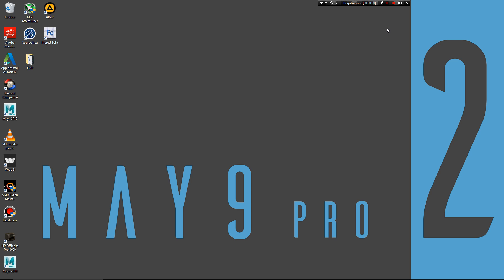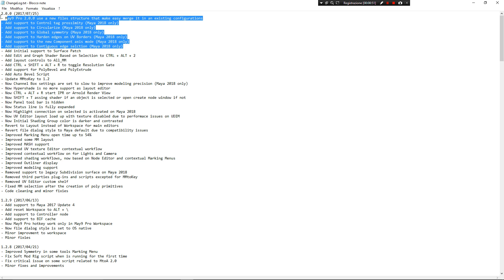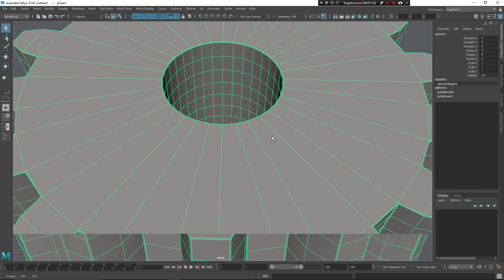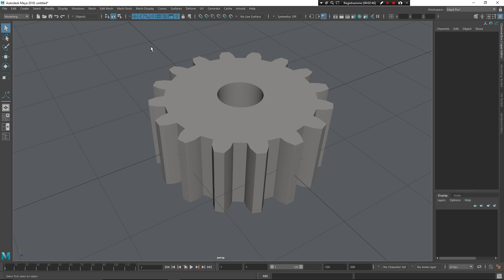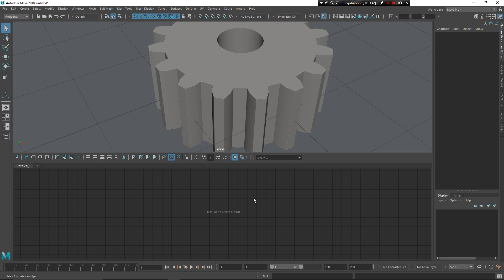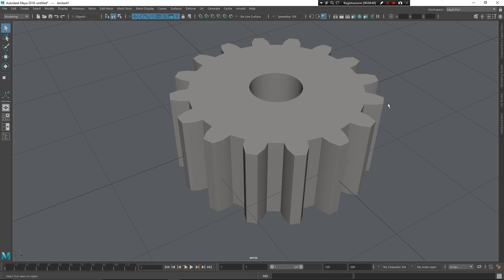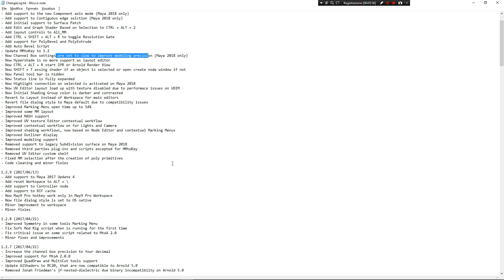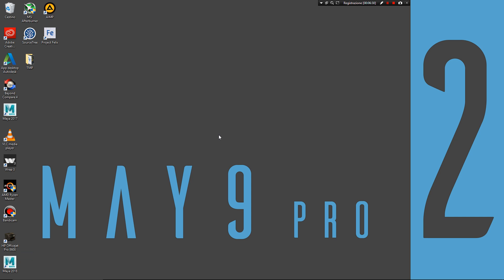May9 Pro 2.0 - A new user experience for Maya 2018 and 2017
May9 Pro 2.0 is a new Maya 2018 and 2018 user experience, in this video I show you what's new in May9 Pro 2.0.